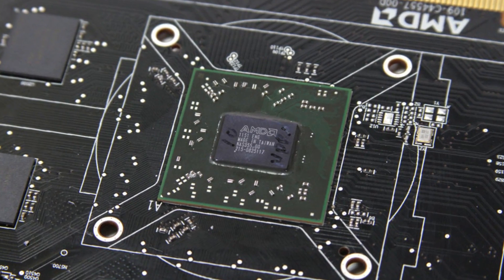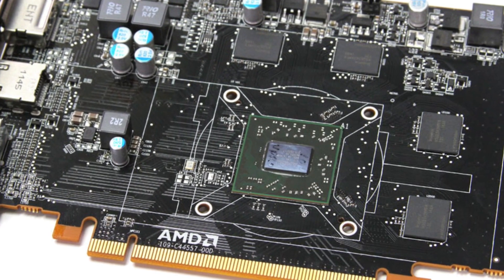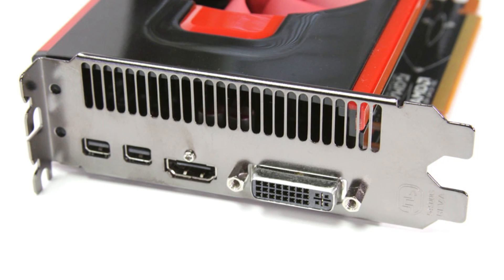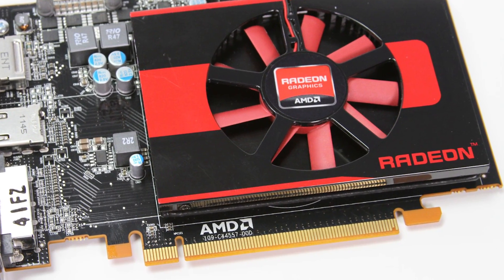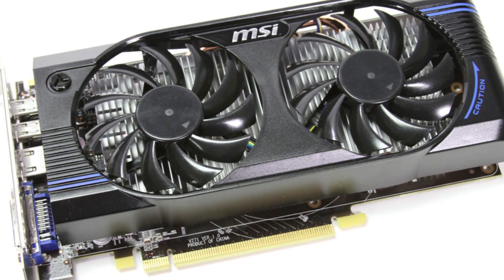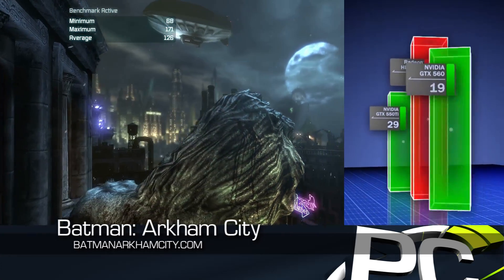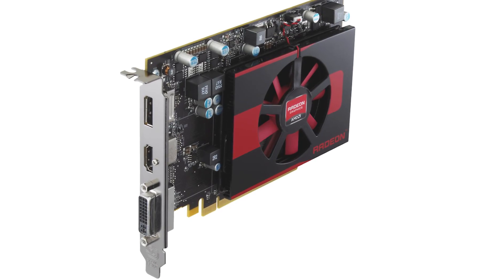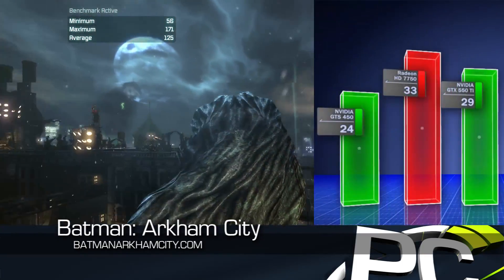AMD Radeon HD 7770 GHz Edition and HD 7750 Cape Verde GPU Review - PC Perspective